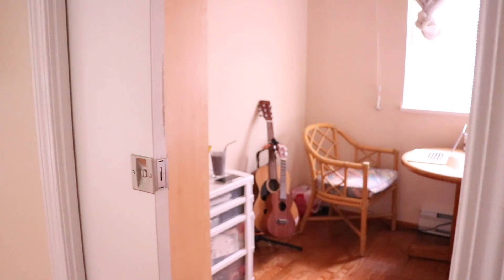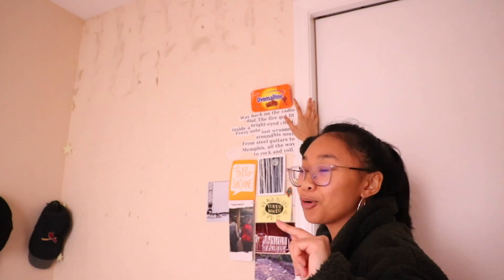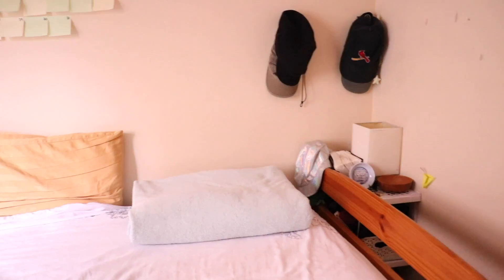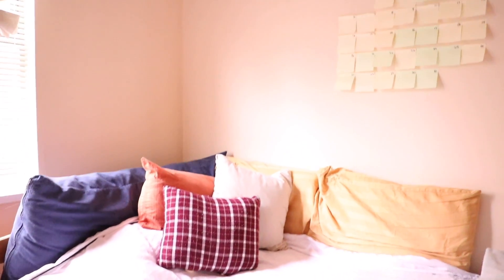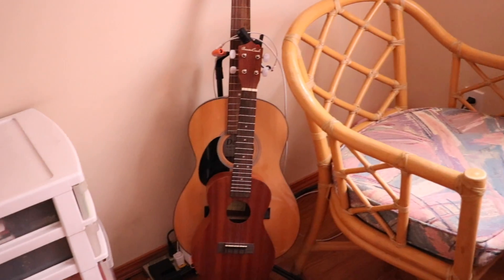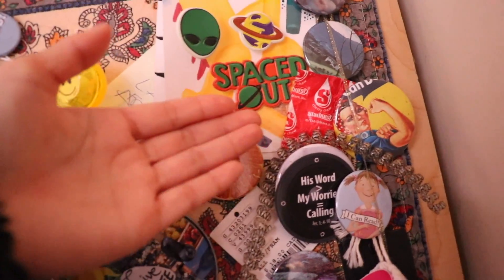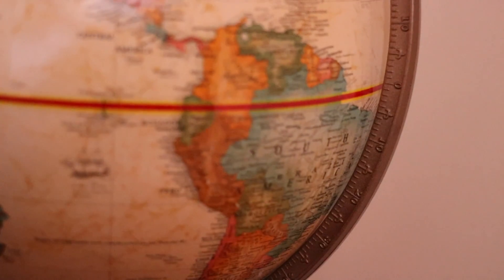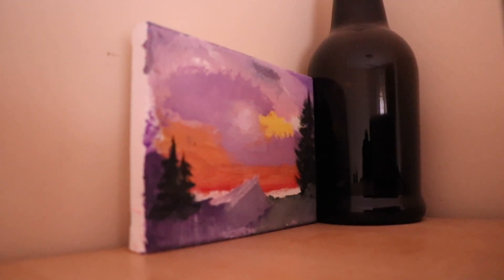SMALL ROOM, room tour | it's time y'all 2019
hello friends,
I have an enlarged shoe box for a room. Four walls, plus a window, which is great. I've got a bed, desk, closet, and storage everywhere.

- Back Home
- Spooky SZN

it's Kristine. I'm an 18 years old (I know, extremely had to believe), online school kid, with a part time job selling things. I love documenting, and this is my way of doing so. I eat an apple everyday, and join the time, have a time, cause honey it's time:)